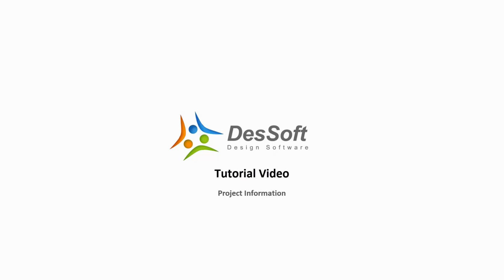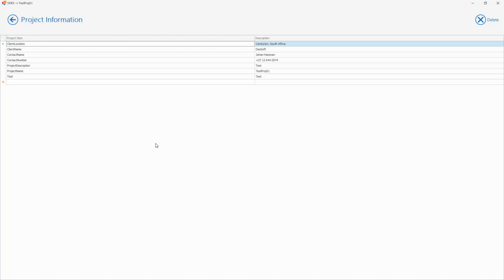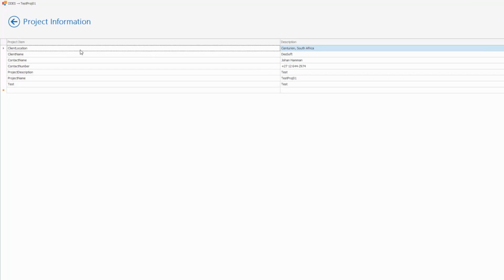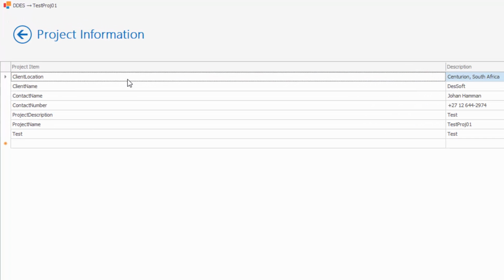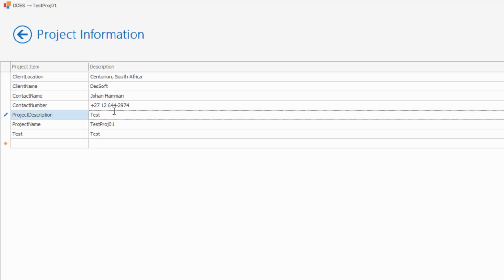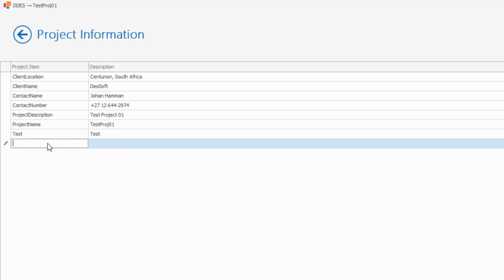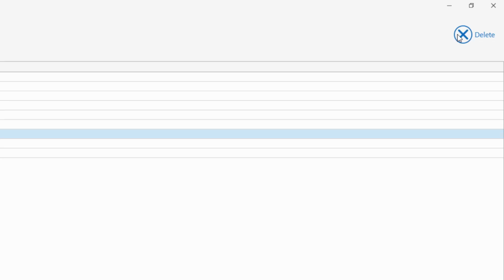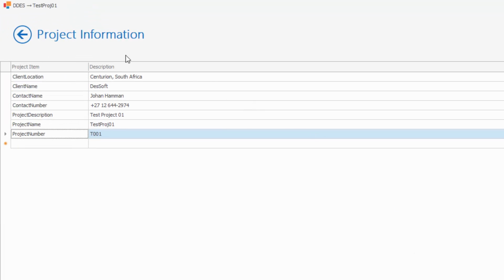DesSoft DDES - Project Information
This tutorial video demonstrates how to work with Project Information.

DesSoft DDES - The DesSoft Designer for Instrumentation, Electrical and Process Design and Documentation Suite.

DesSoft DDES (April 2020 build) was used for this video.